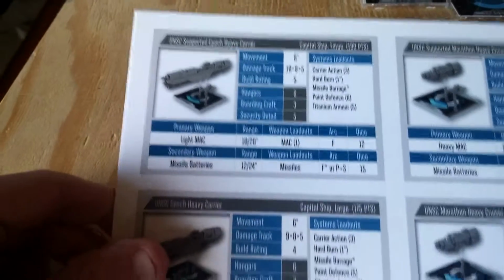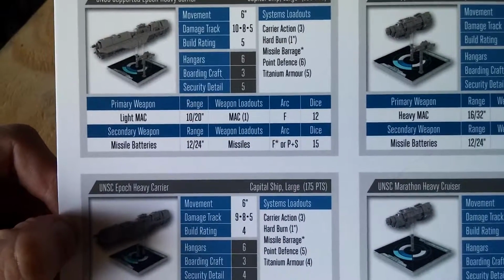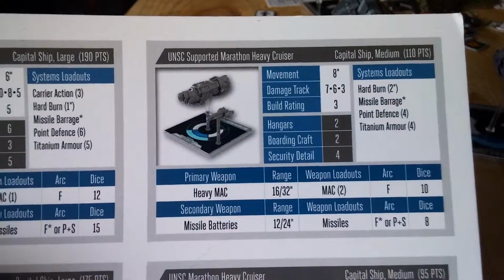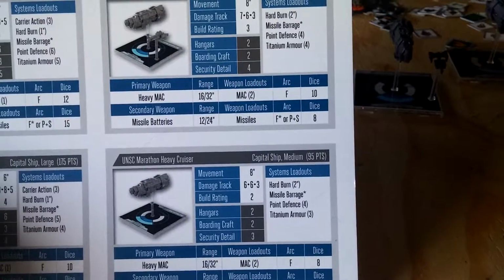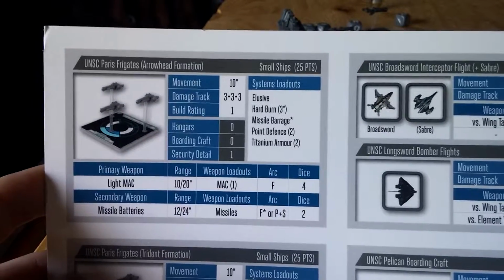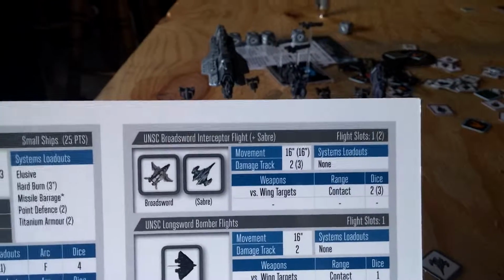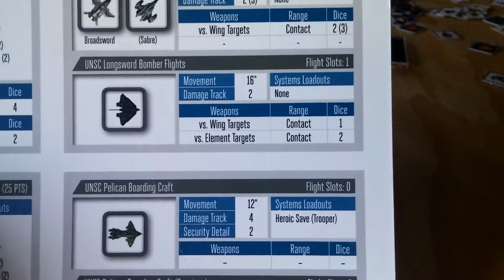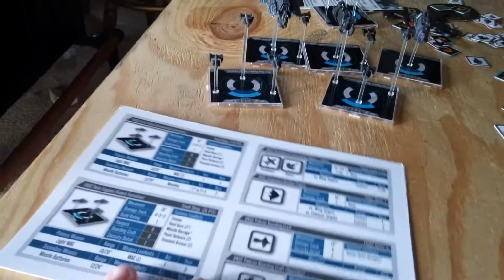Unsc ship stats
A overview of unsc ship stats enjoy